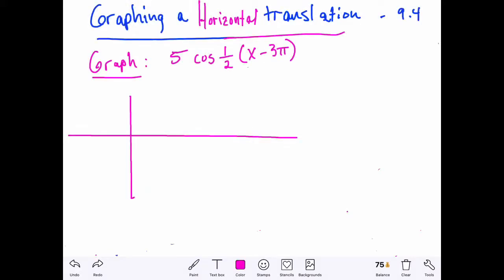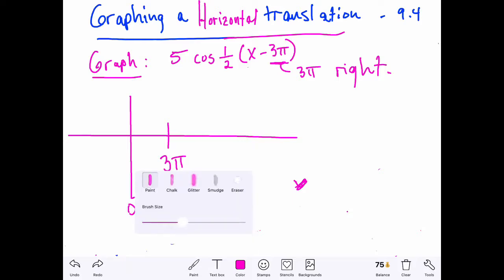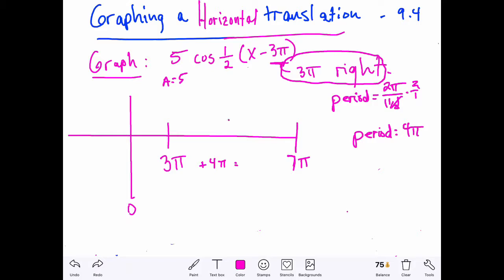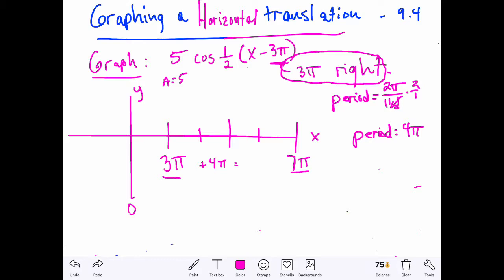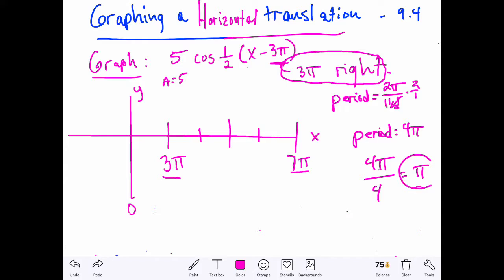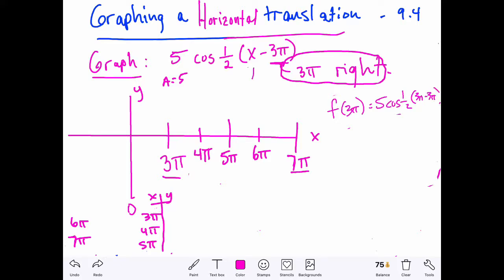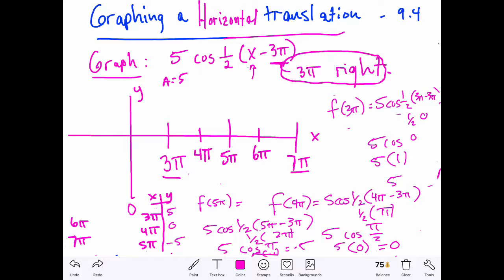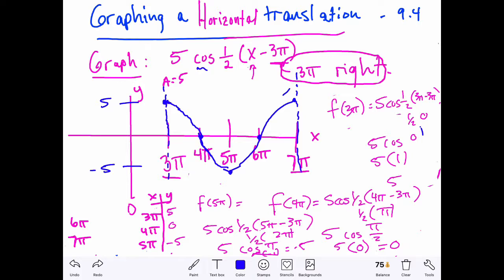Graphing Horizontal Translation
Mr. Hess
Algebra 2/Trig
Chapter9.4